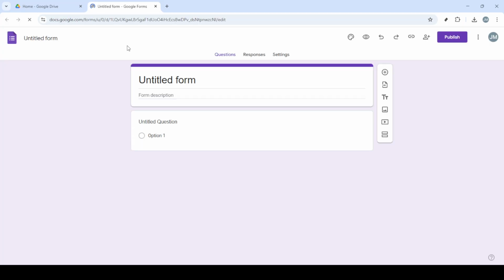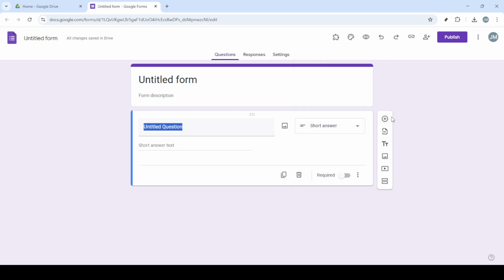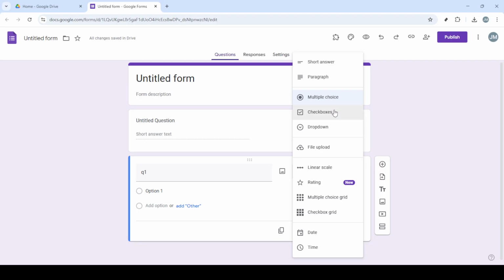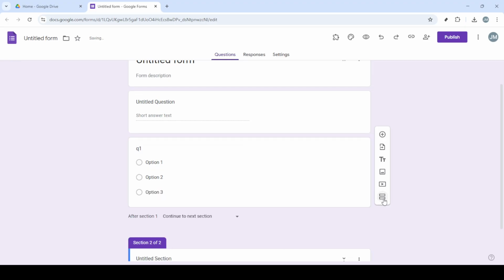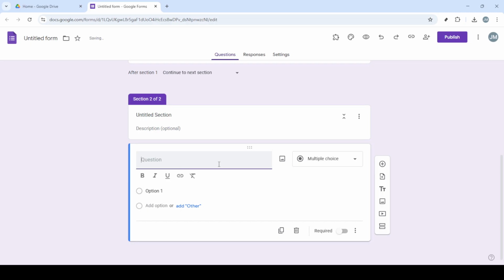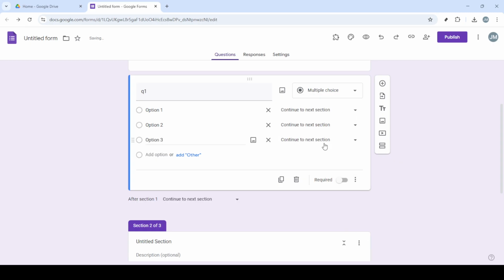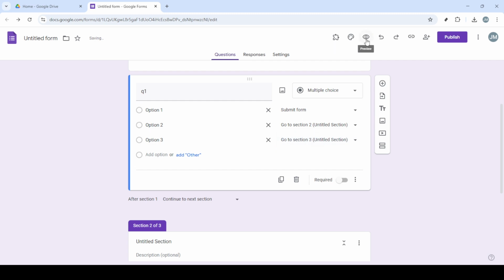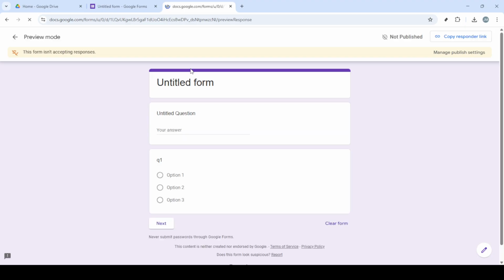How to Create Next Page in Google Form [2025 Full Guide]